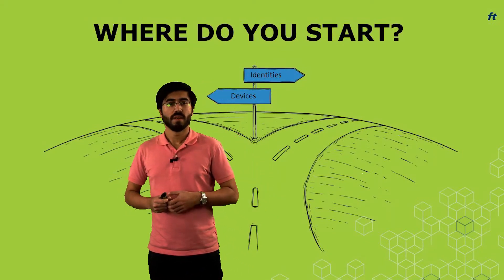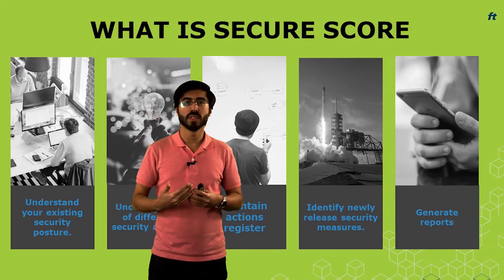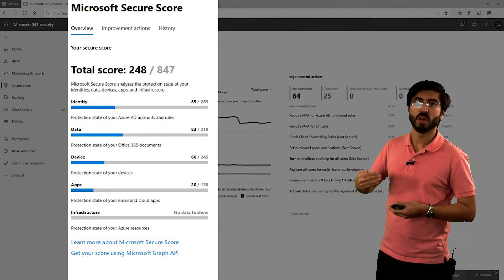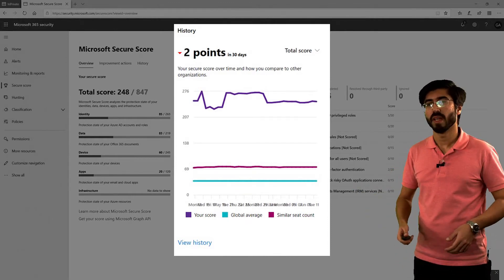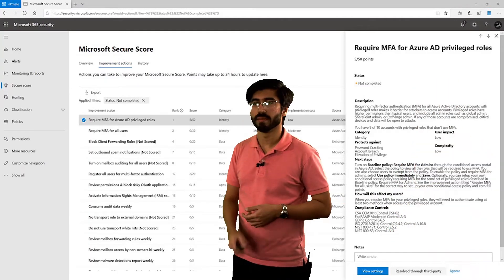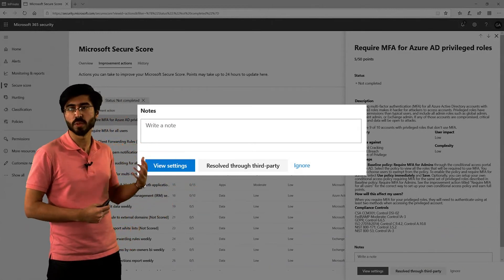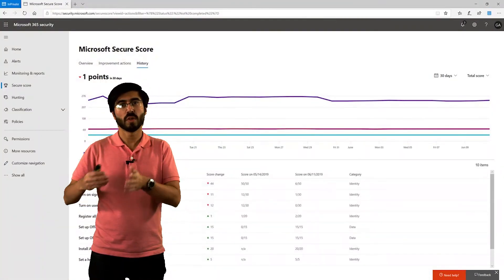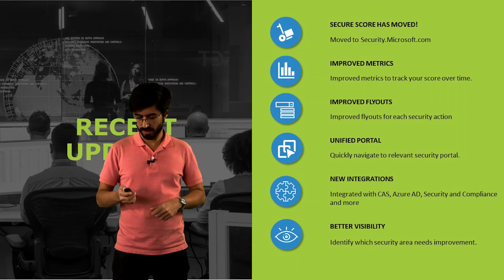Microsoft Secure Score - Understanding Security Posture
Microsoft has focused over $1 billion annually into their security stack. This series shows you how to maximise your cyber security while using the Microsoft Security Stack.